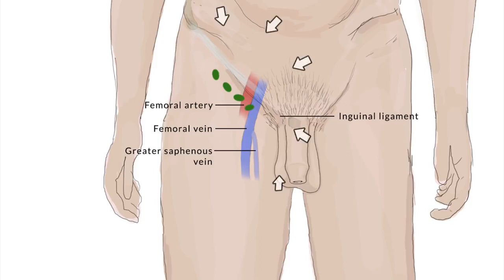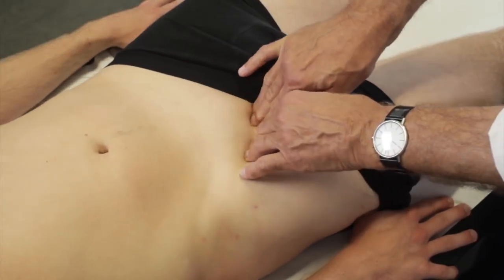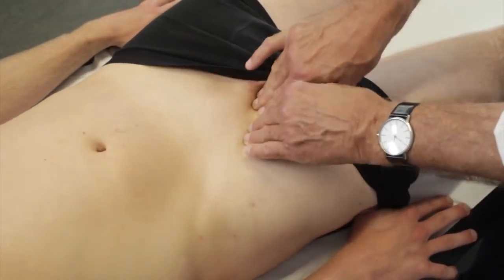Round-4-General-L N Examination